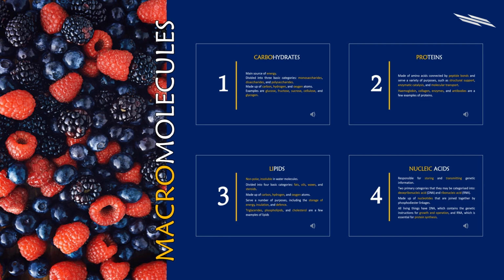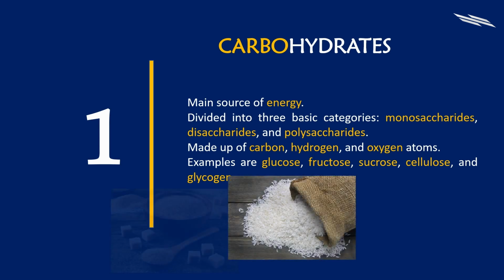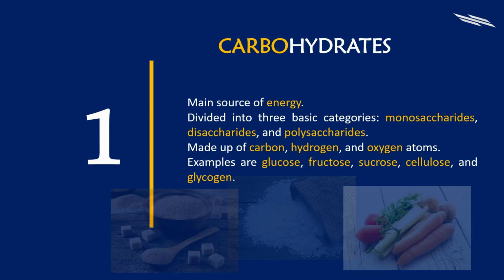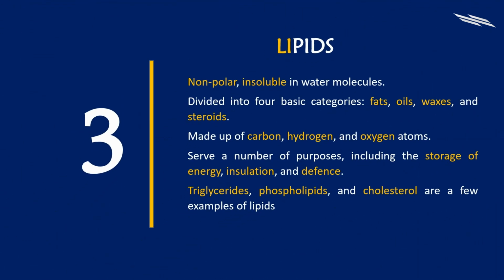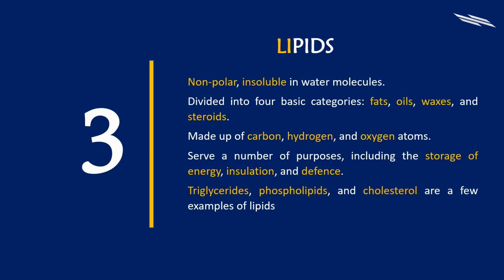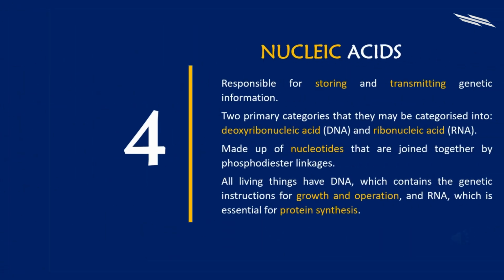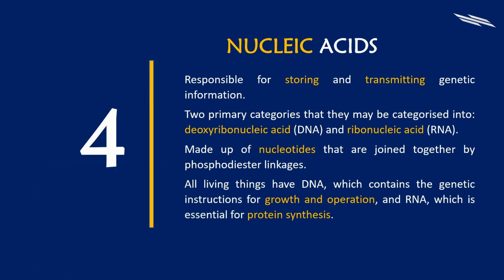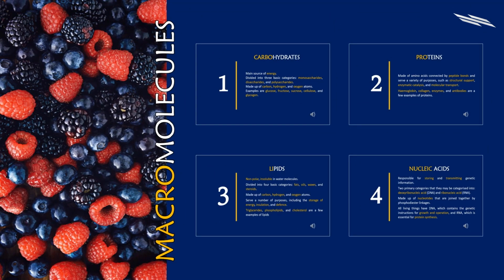Macromolecules | Biochemistry | Powerpoint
Summarisation of macromolecules.